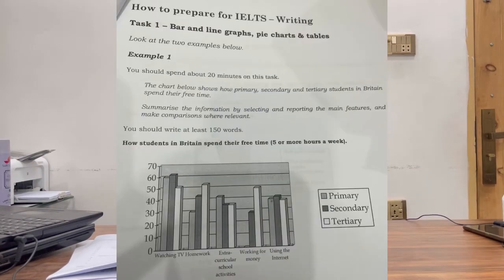IELTS Writing Tips by DTD, Tayyeb IELTS Training